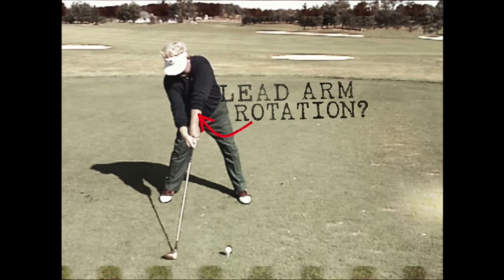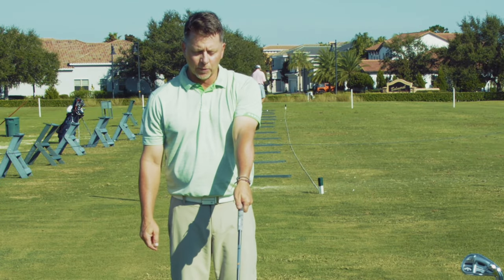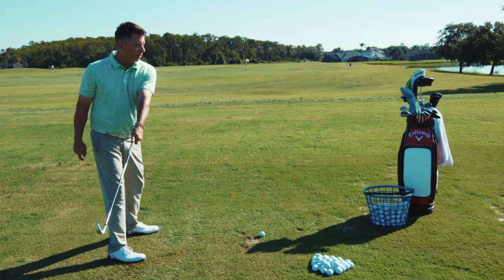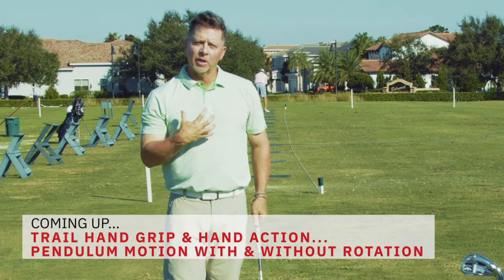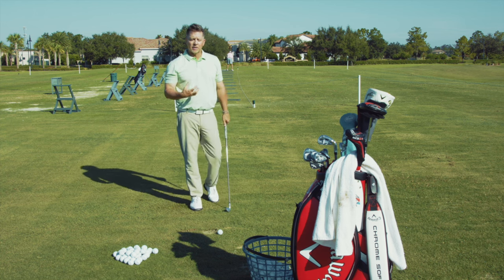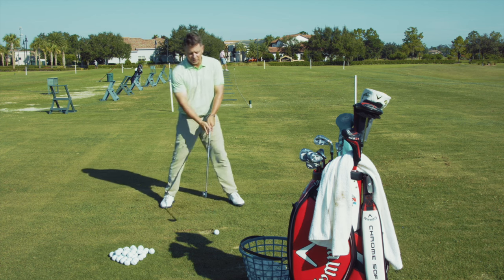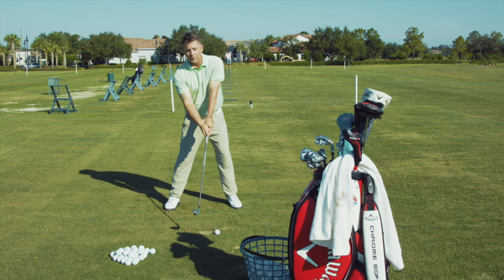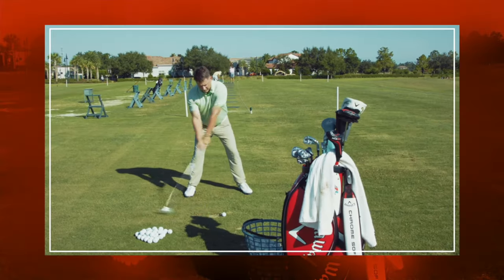Moe Norman’s 'Pendulum’ Golf Swing—Non-Rotational Hands & Arms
In Episode 3 of Single Plane Moe Norman Golf Swing Secrets, @Todd Graves demonstrates how Moe Norman’s non-rotational hands and arms work in the backswing and downswing, making a simple “pendulum” swing, delivering the club squarely to the ball for solid and consistent impact with his Single Plane swing—similar to that of the Bryson DeChambeau swing on the PGA Tour.

+Graves Golf Alignment & Ball Position Trainer, Feeling of Greatness 6 Iron with Training Grip, Leverage and Impact Bag, plus more...

The simple golf swing mechanics of the Moe Norman Single Plane golf swing—learned first-hand by Graves Golf Co-founders Todd Graves and Tim Graves—has led PGA Tour Legends like Tiger Woods, Lee Trevino, Ben Hogan, Sam Snead, Tom Watson, and others to call Moe the 'World's Greatest Ball-Striker"—someone who truly owns his swing. As Moe Norman's legacy becomes more widely known even today, he continues to inspire golfers worldwide to learn his one-plane golf swing basics, a bio-mechanically correct motion that relieves stress on the back, simplifying  the golf backswing and downswing, which allows golfers to increase clubhead speed and distance with consistent and solid impact. Learn more below about how you can finally discover what Moe Norman called, the "Feeling of Greatness."